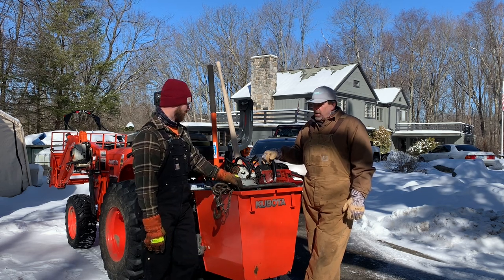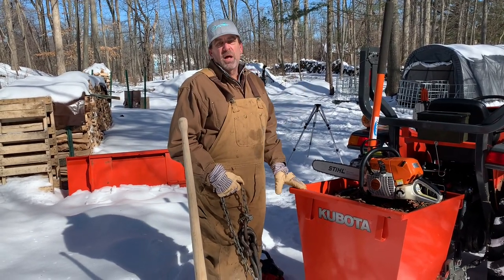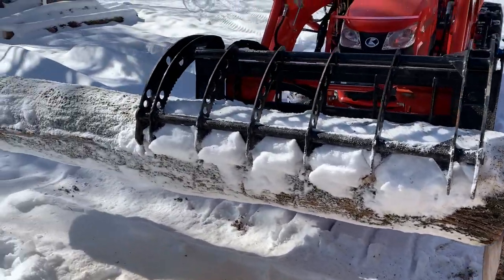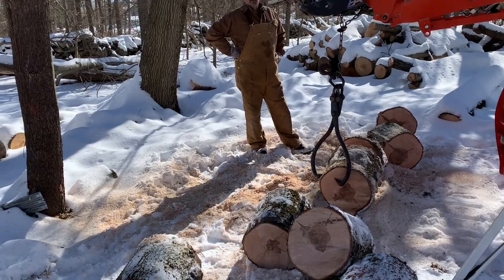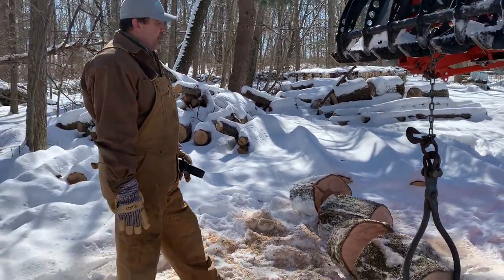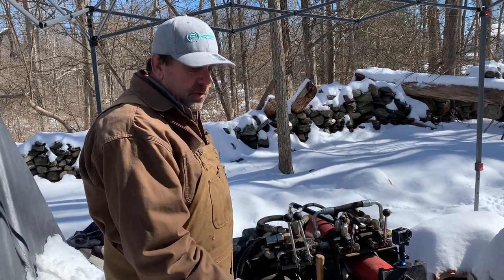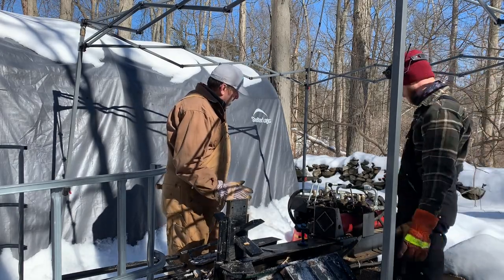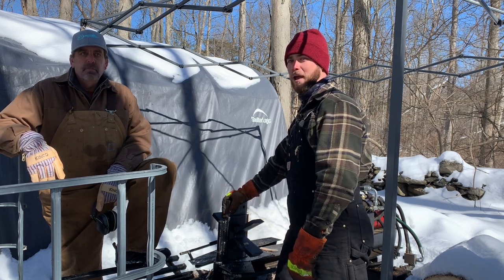#81 Using Log Tongs for Cutting Firewood & Woodyard Special Guest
In this video I am joined by a special guest to the woodyard, Guerry from upstate CT. Guerry watched the channel and came down for a visit to see the woodyard and "talk wood". He brought a few of his favorite firewood tools and shows me a new trick with log tongs!

Product Links:
4’X20’ HEAVY DUTY IBC TOTE FIREWOOD TARP FISKARS 8LB SPLITTING MAUL
3M WORKTUNES